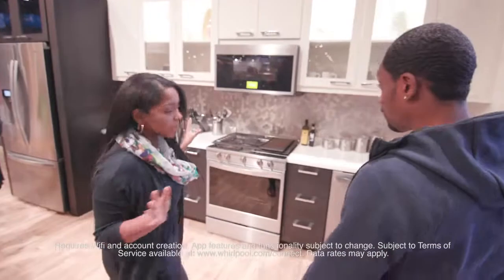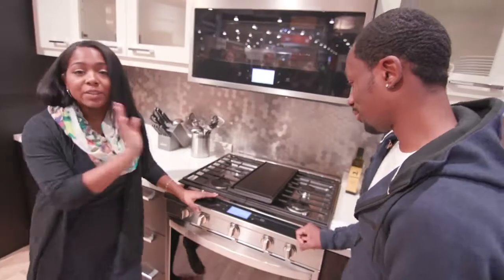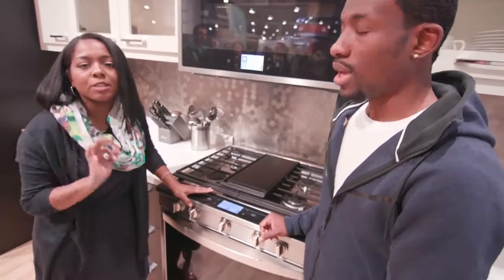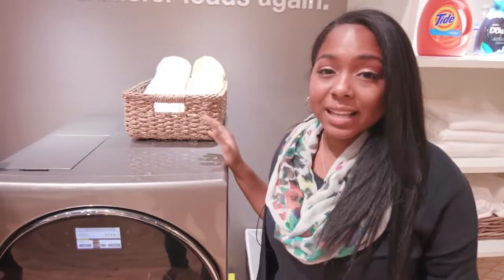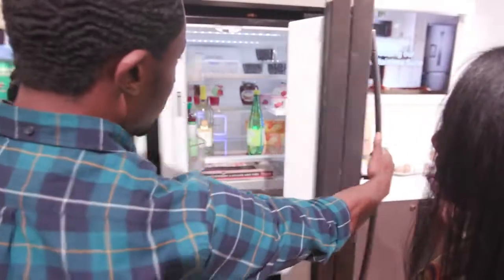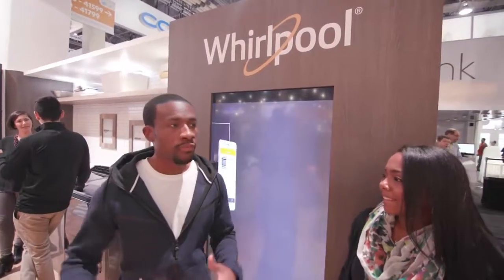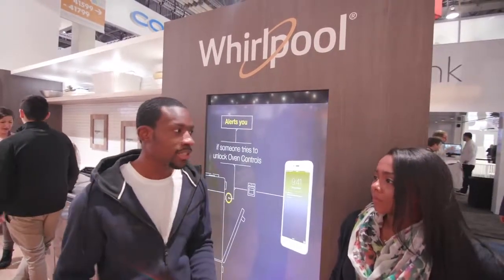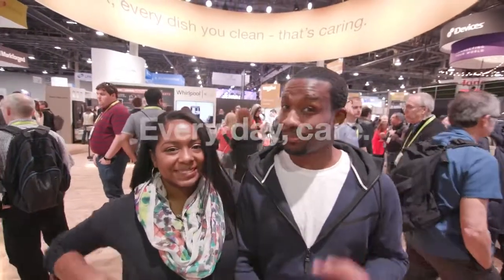Whirlpool Kitchen Appliances at The Maytag Store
Interested in smart home tech? Did you know Whirlpool has smart appliances? Watch this video to learn more. Featured will be the 2017 Whirlpool Smart Range, which gives you optimal cooking settings based on what dish you’re cooking, and the Whirlpool range will also learn your cooking patterns, giving you suggestions the more you use the appliance. Stop by The Maytag Store in Saginaw and Frankenmuth Michigan or shop